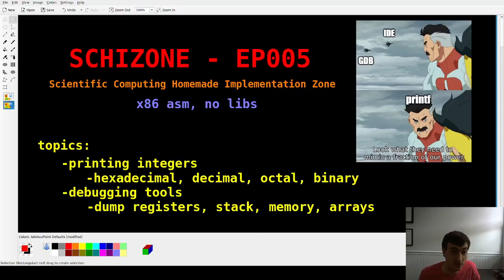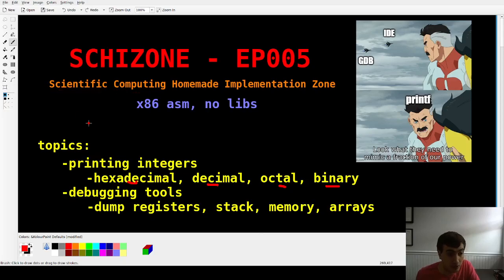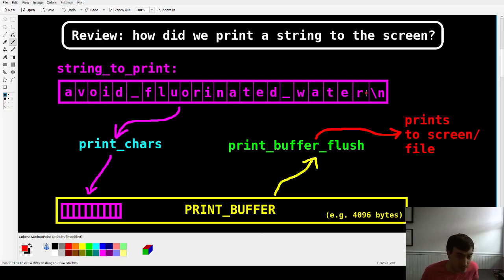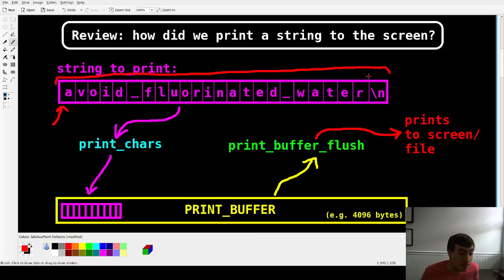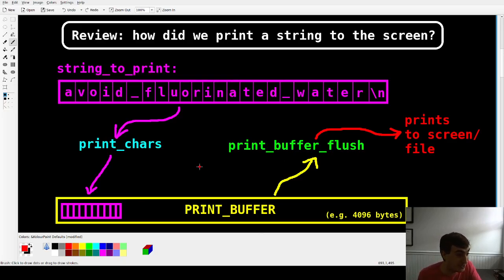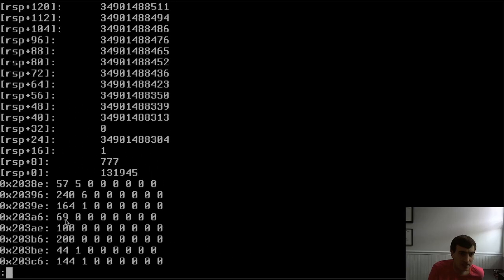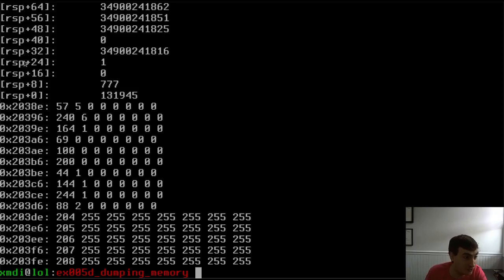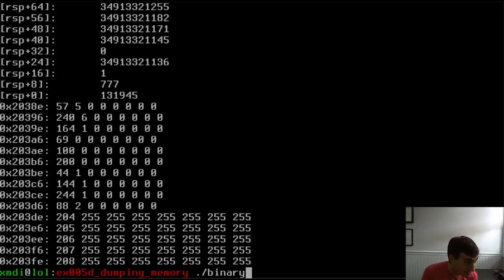printing integers in x86 assembly | SCHIZONE EP-05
Fifth video in a series on scientific computing from scratch using x86-64 assembly. This video describes printing integers.